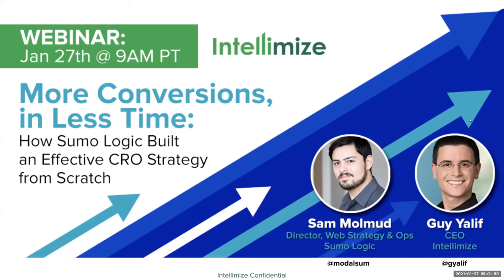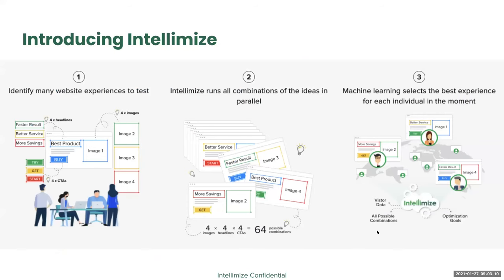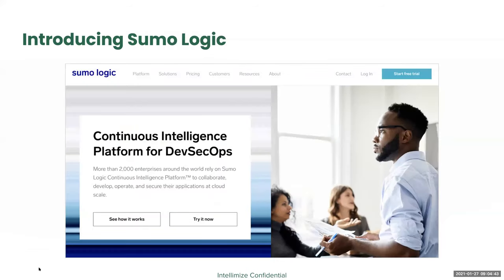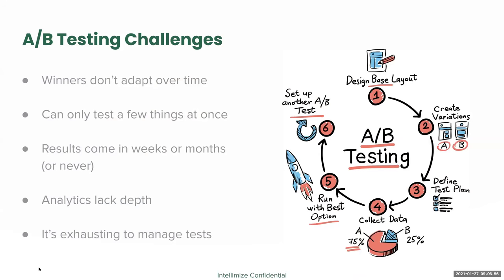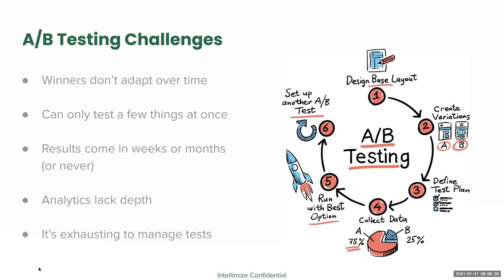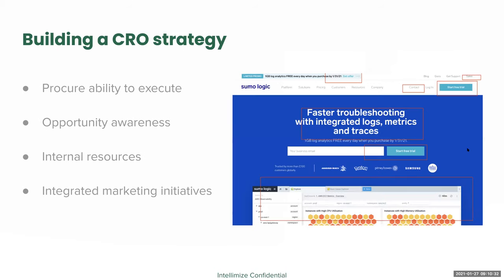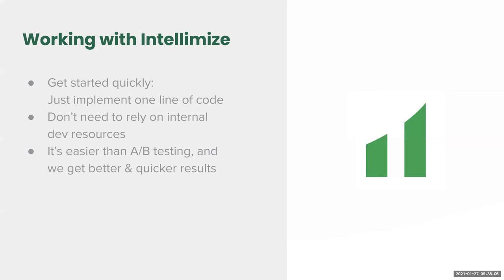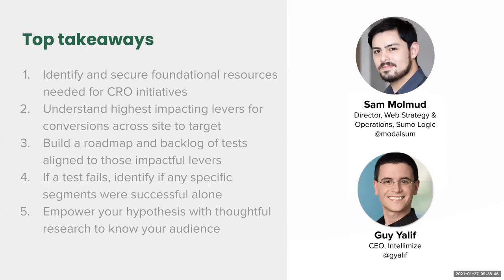More Conversions, in Less Time: How Sumo Logic Built an Effective CRO Strategy from Scratch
Conversion rate optimization. Website testing.

As marketers, we know these offer tremendous value, but where do you start? What do you test first? Which page do you optimize first? Where’s the biggest opportunity to make a quick impact on your metrics?

When Sam Molmud, Director of Web Strategy at Sumo Logic, joined the organization in 2019, he was tasked with building a website testing and CRO strategy from the ground up. From running A/B tests to ultimately finding success with machine learning-based website optimization with Intellimize, Sam has turned the Sumo Logic website into a lead gen machine and accumulated numerous learnings along the way.

Sam has been there, done that, and he’s ready to share his knowledge to empower other marketers.

In this webinar, Sam will speak about his journey, where he successfully ran 10 years worth of tests in just 6 months, in an intimate conversation with Intellimize CEO Guy Yalif.

Listen in and learn:
-How Sam thought through building a CRO strategy from scratch, including pulling together resources, establishing benchmarks, and setting goals
-The challenges he experienced with A/B testing that have been solved by machine learning-driven website optimization with Intellimize
-6+ website testing ideas that are working right now, that are enabling everything from decreased drop-offs on the home page to increased conversions from paid ad traffic